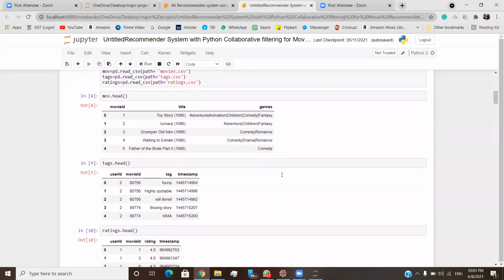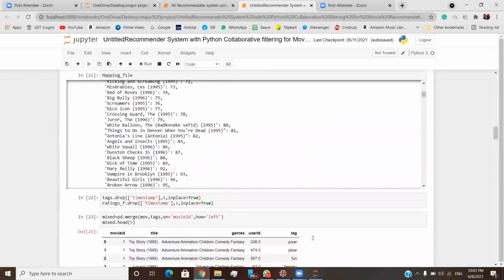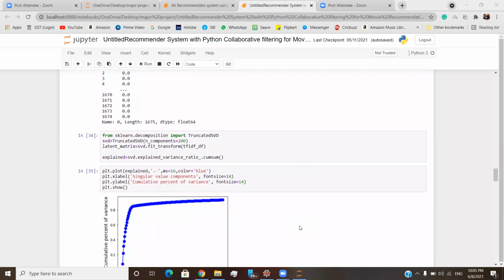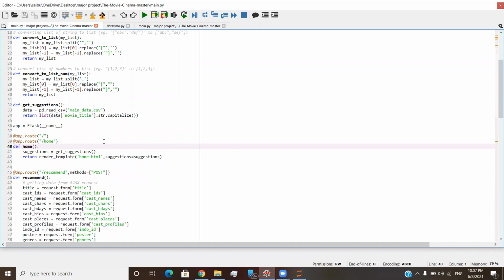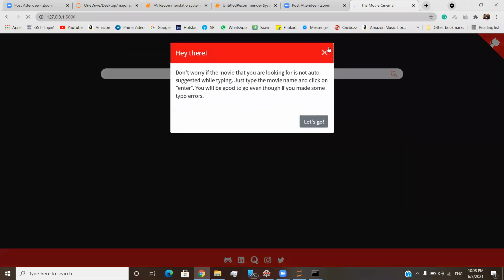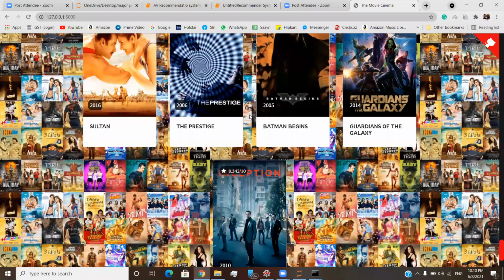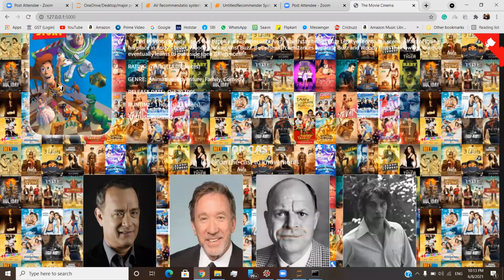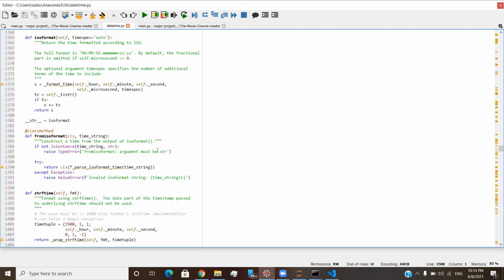Major Project In-House B-109(17-21) - Movie Recommendation System using Advanced Supervised Learning